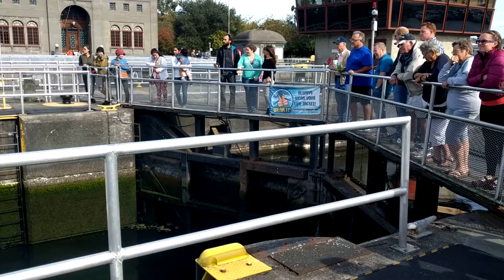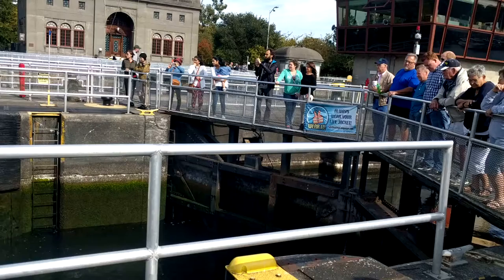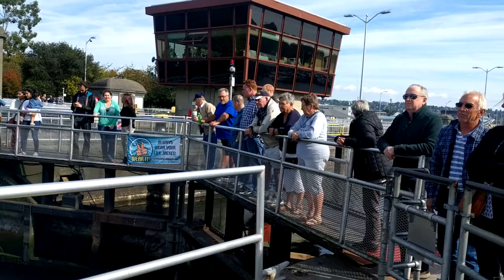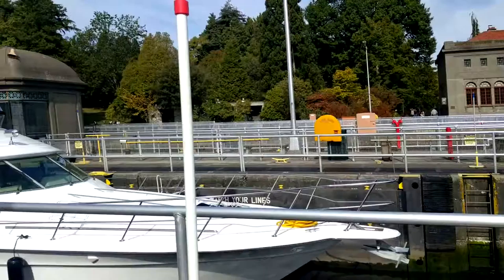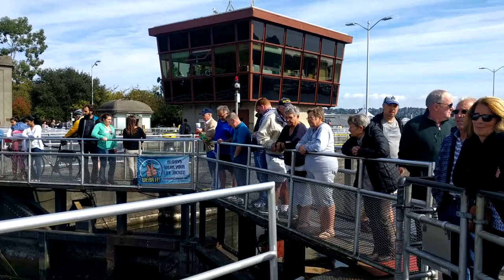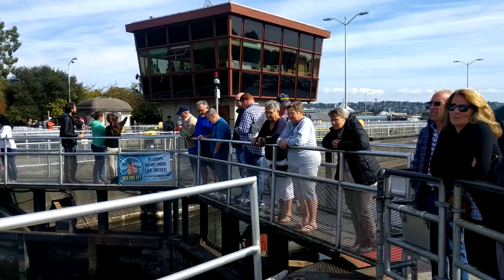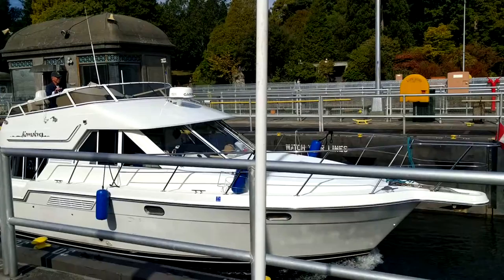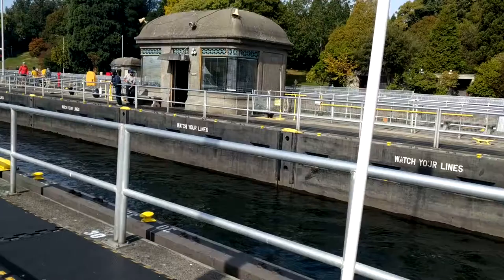Hiram M Chittenden Locks opening inbound